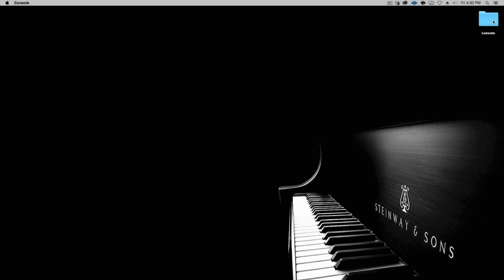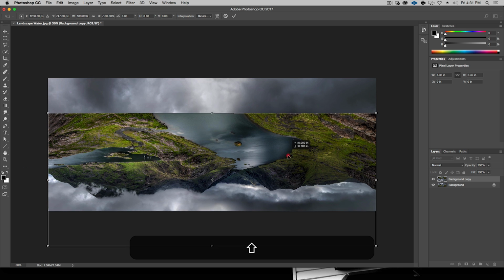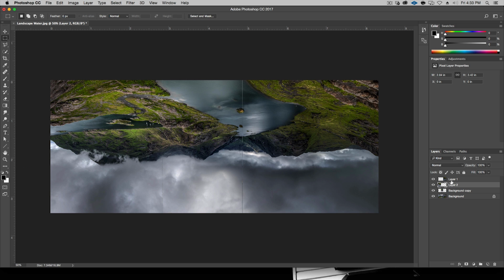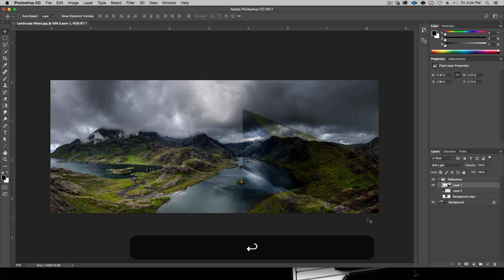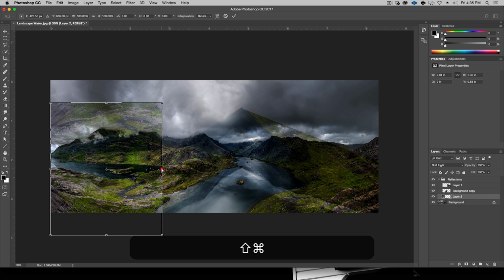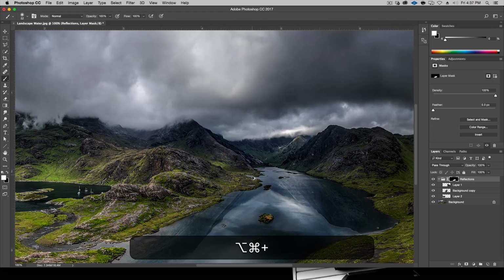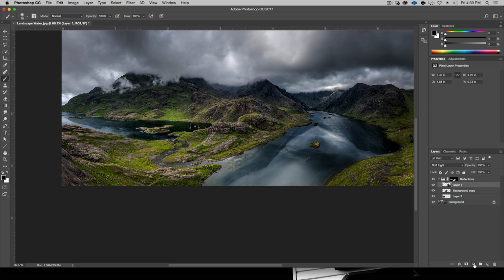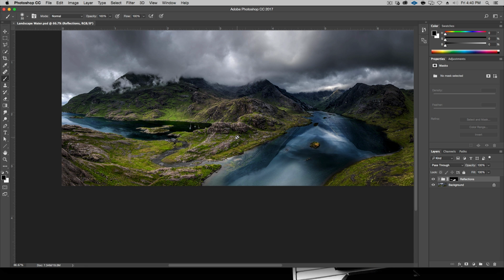New Photoshop Workflow Course + Free First Lesson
Introduction to my Photoshop Workflow Course and an free lesson where I show you how to create dramatic reflections in water. Pretty simple trick, but it works every time!